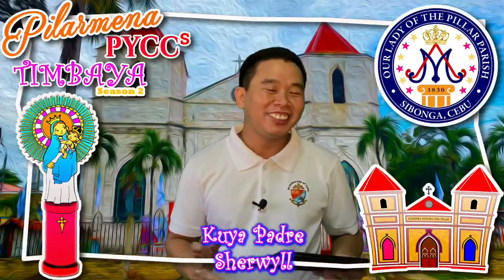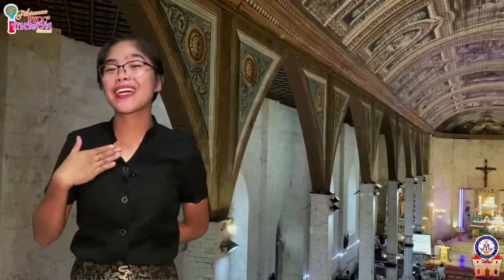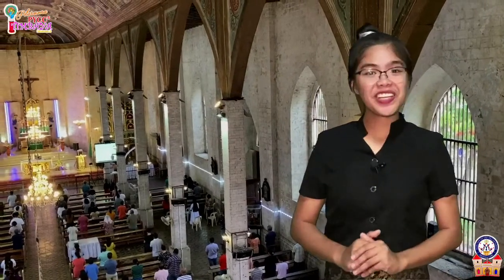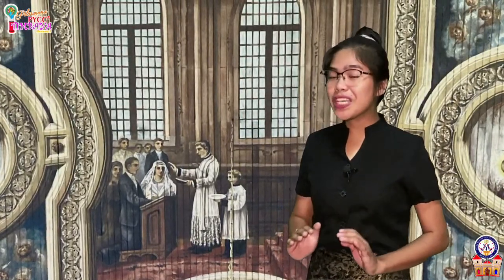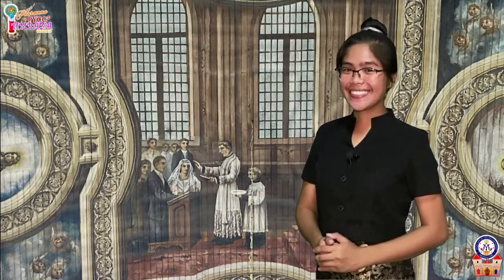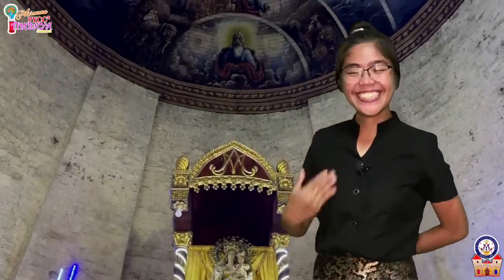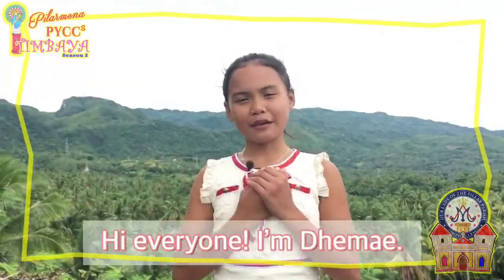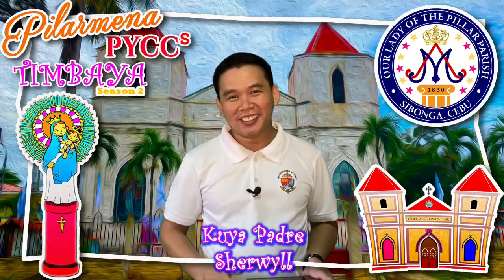Timbaya S2Ep21: Sacred Paintings of Nuestra Senora del Pilar, Church of Sibonga